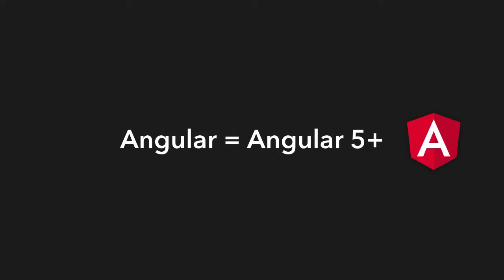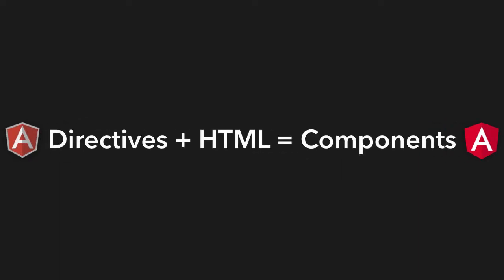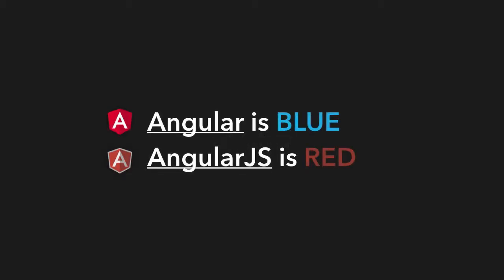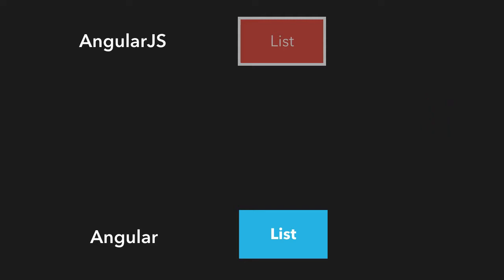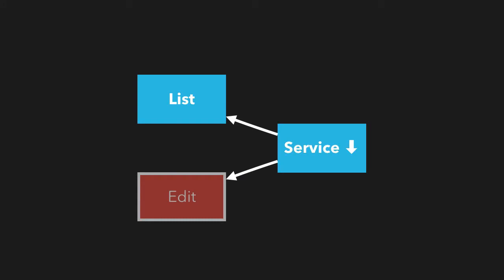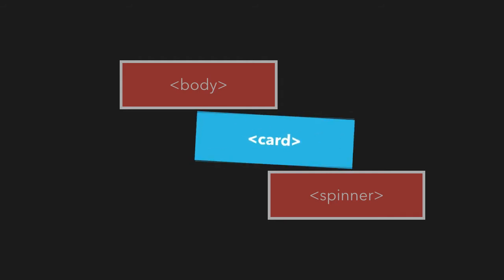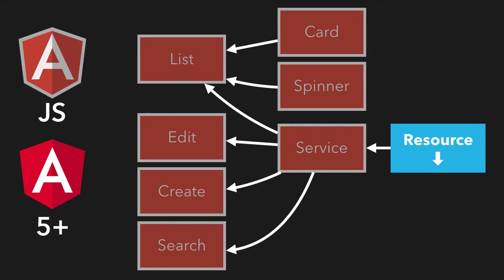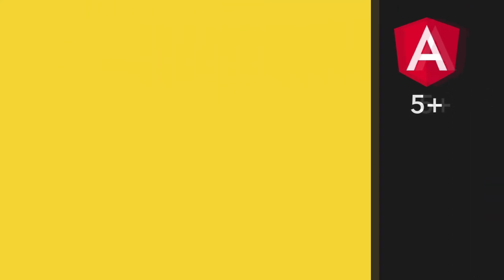EP 1.2 - AngularJS Migration / Overview / Mental Model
🌿 If you love these lectures please consider planting a tree for me

The code for the whole course is each step has its own branch, instructions for how to check out the correct code for each step are

We are going to cover a way of thinking or reasoning about the AngularJS migration process. We call this a Mental Model and it is essential that you understand this concept to successfully migrate your AngularJS application.